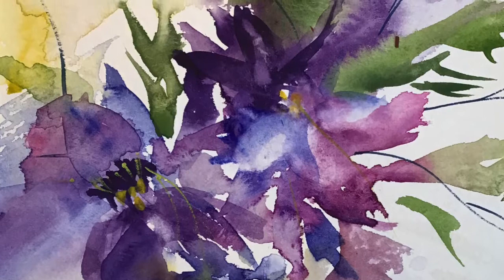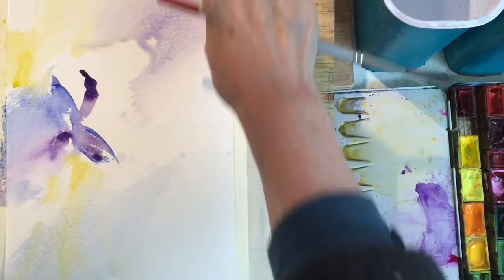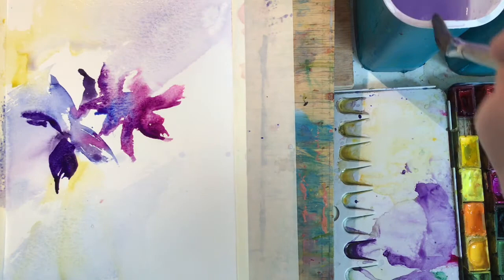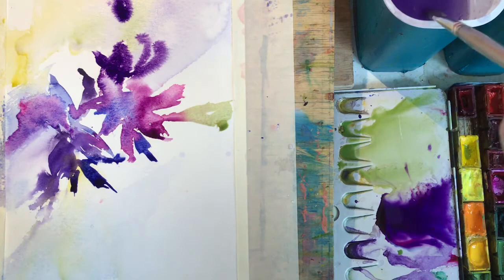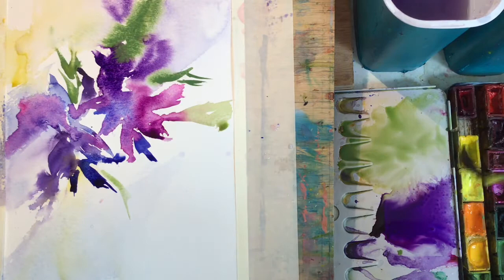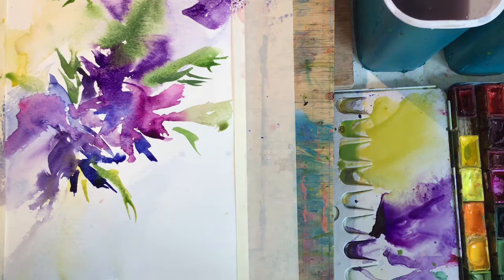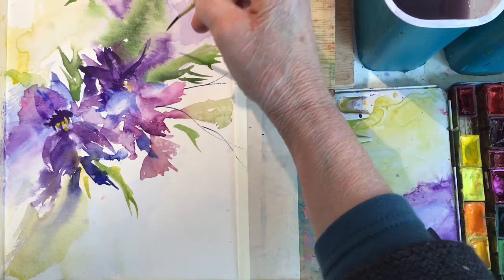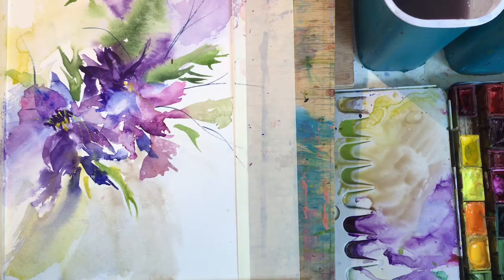Loose and Expressive Watercolour Clematis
Loose and experimental watercolour painting in my studio to explore how this medium can be used to express rather than copy a flowery subject. Clematis using a dagger brush.